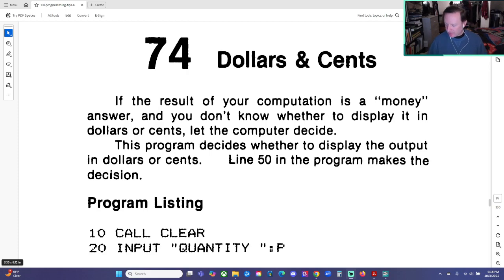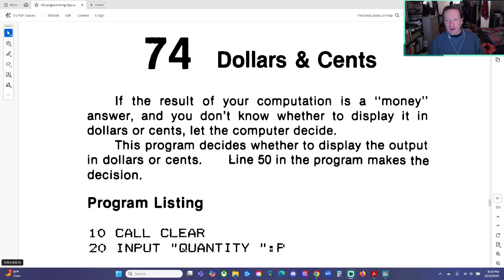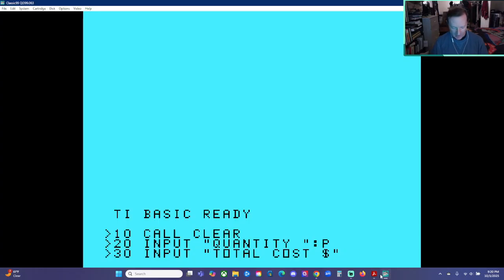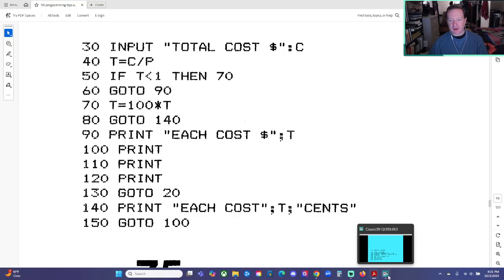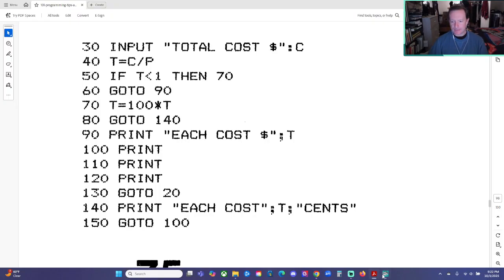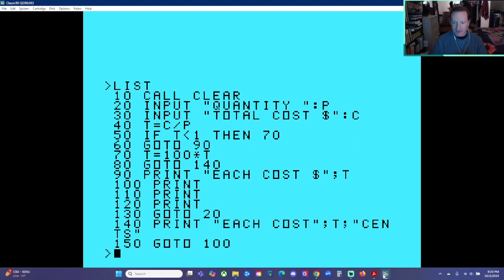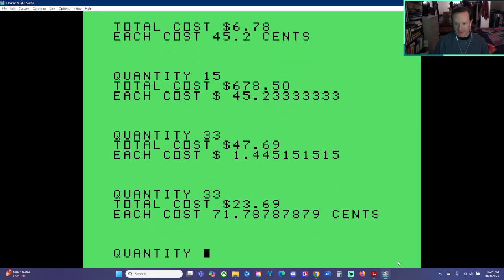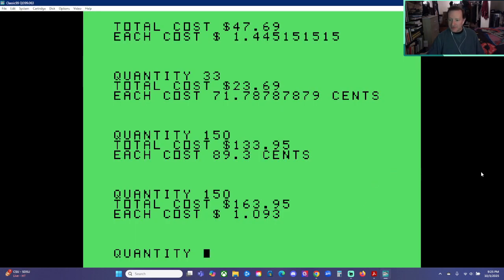#74: Dollars & Cents (101 Programming Tips & Tricks for the TI-99/4A Home Computer)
#74: Dollars & Cents (101 Programming Tips & Tricks for the Texas Instruments TI-99/4A Home Computer)